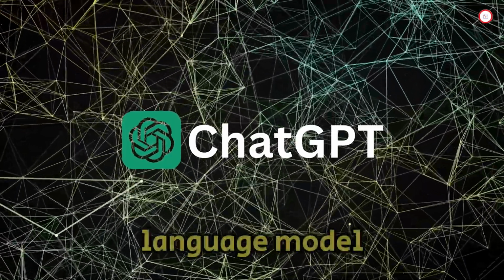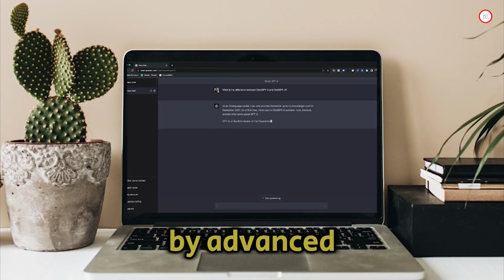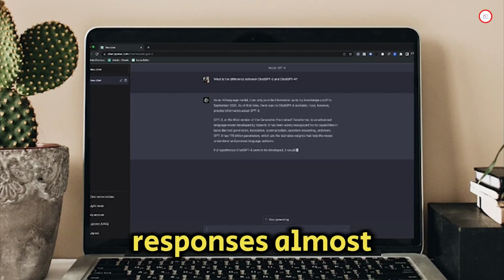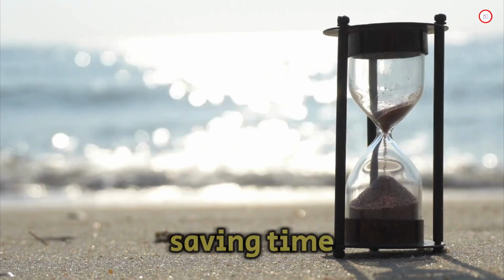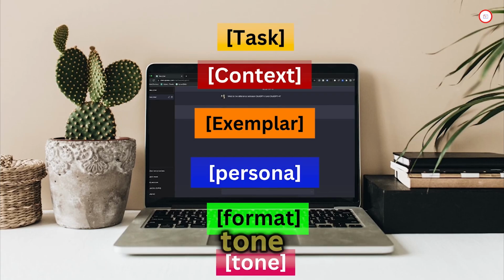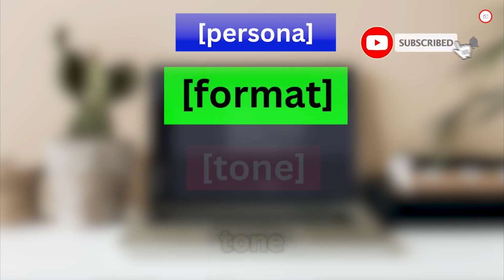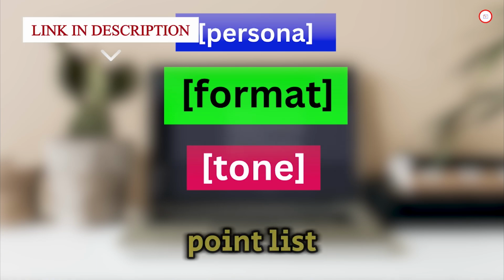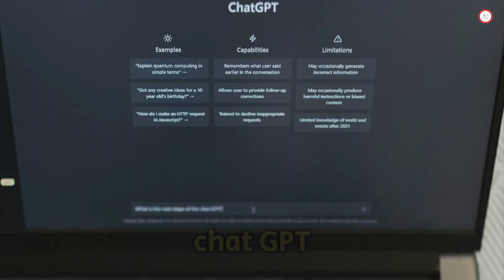Mastering ChatGPT Prompts: Quick Tips for Effective AI Results in Just 3 Minutes!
Unlock the secrets to crafting perfect prompts for ChatGPT and take your AI skills to the next level! 🎯 In this video, you'll learn powerful tips to get precise and effective responses from ChatGPT every time.
💡 Ready to dive deeper? Explore this game-changing Udemy course on AI mastery and making money with ChatGPT & Canva: